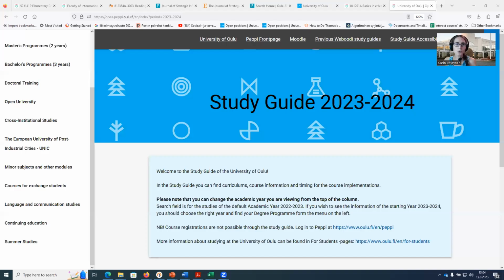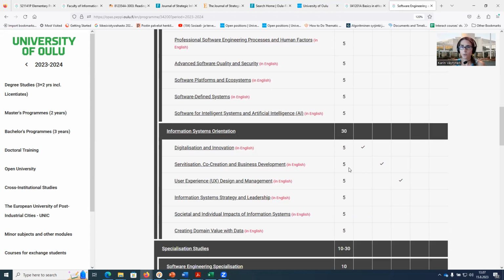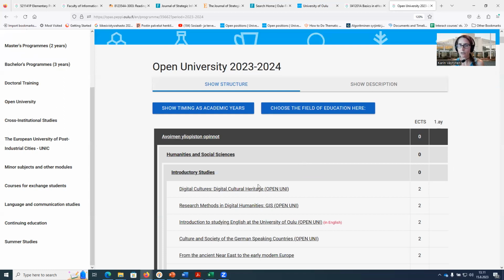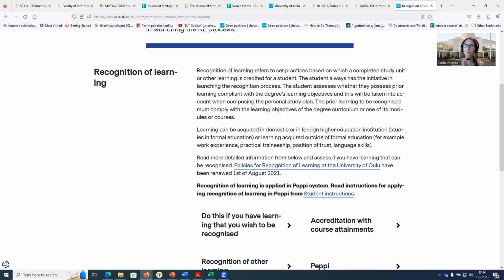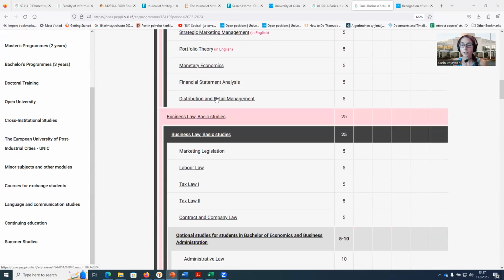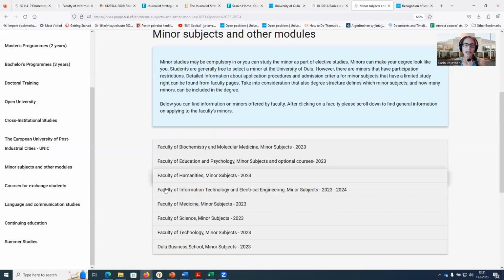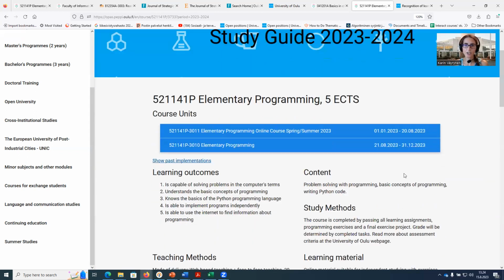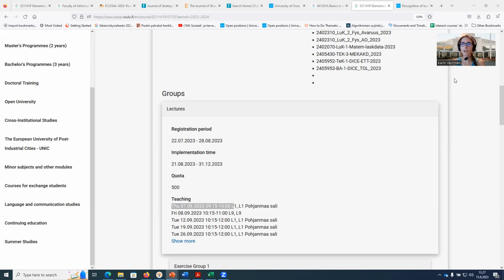Video 3: How to find and select courses for optional studies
In this video, I will show you how you can find potential courses for your optional studies in Peppi study guide.